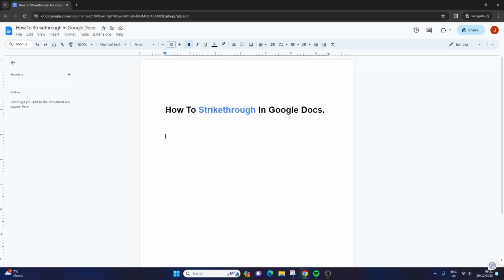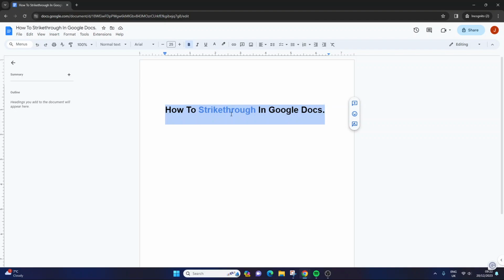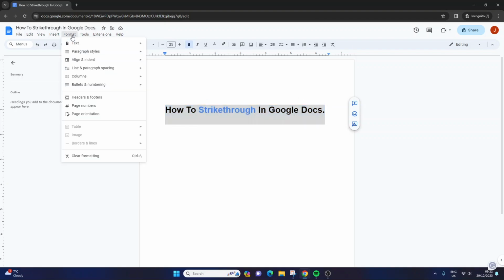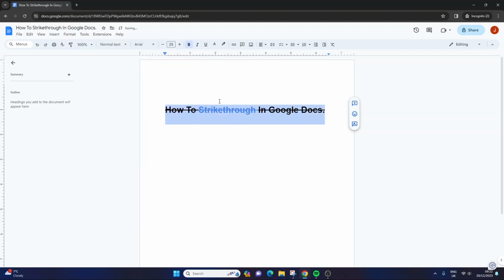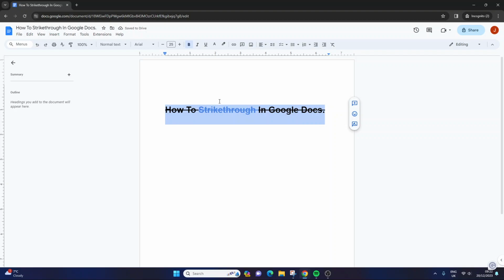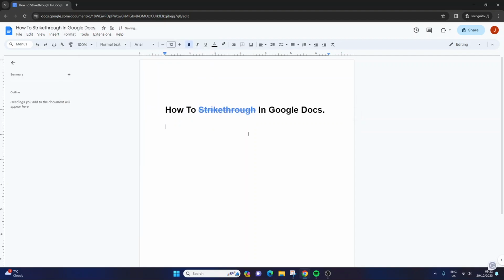How To Strikethrough In Google Docs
Are you wondering How To Strikethrough In Google Docs? In this tutorial, I walk you through exactly how to do it.